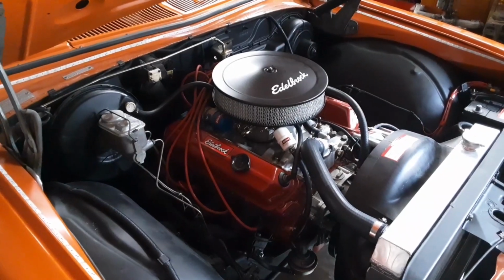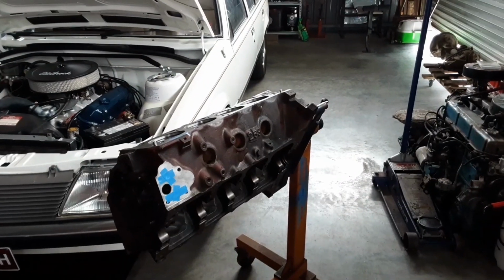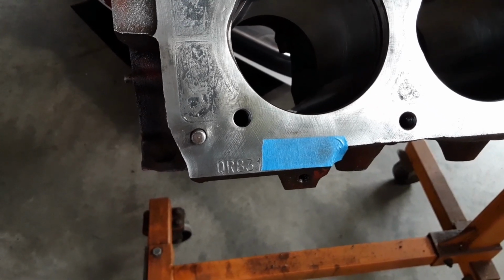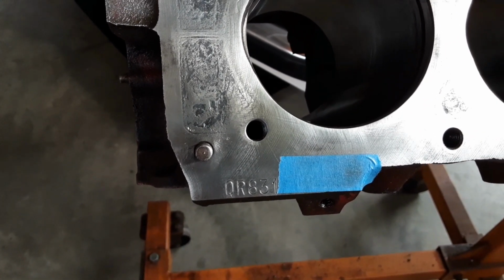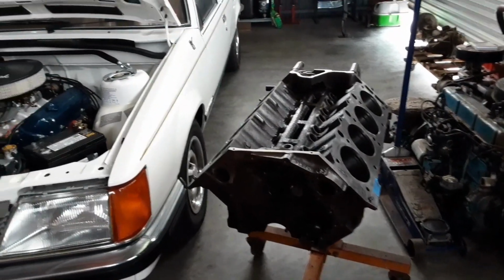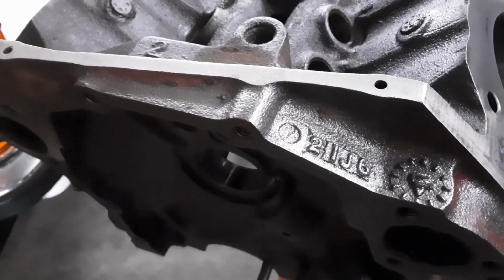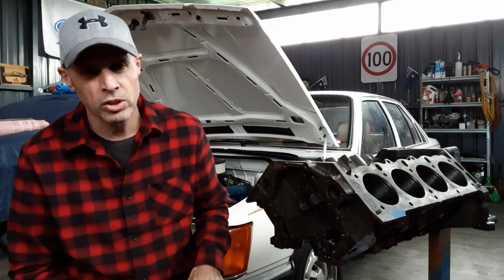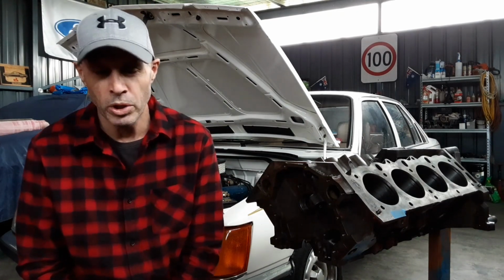Identifying early Holden V8's. Iron lion, muscle cars, classic cars.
A quick look at identifying early Holden V8 engines.